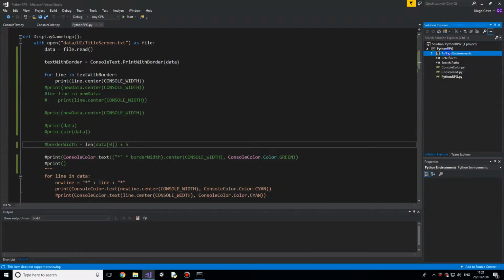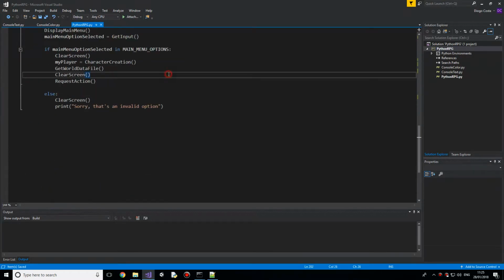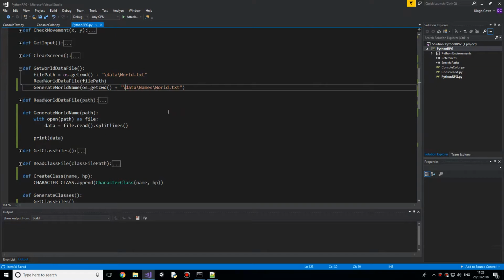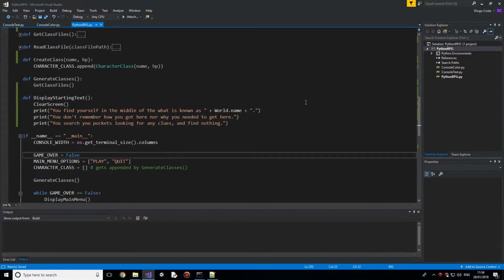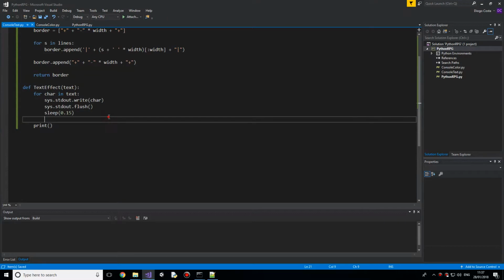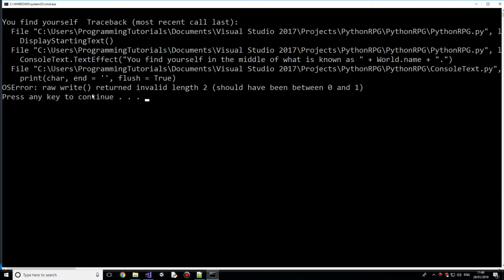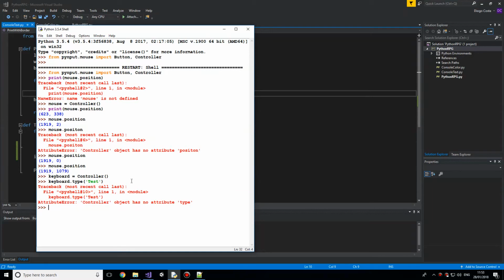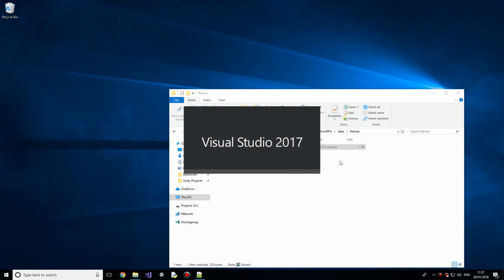Python Text-based RPG - Creating the Start Screen - Part 9